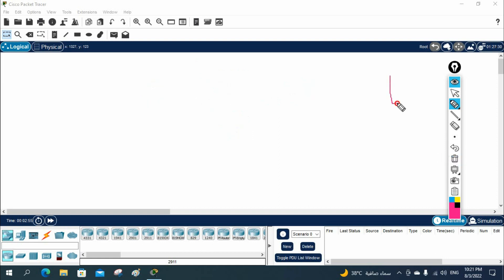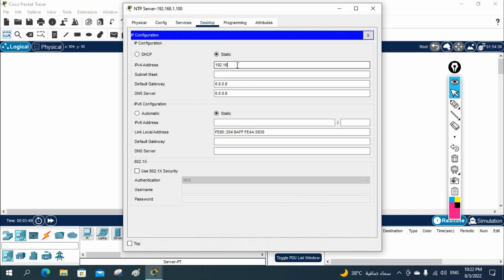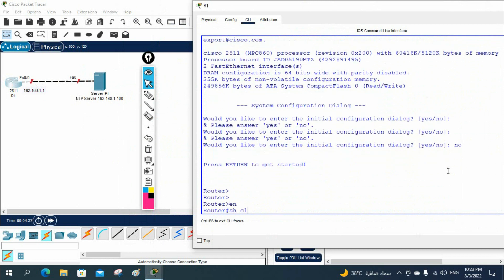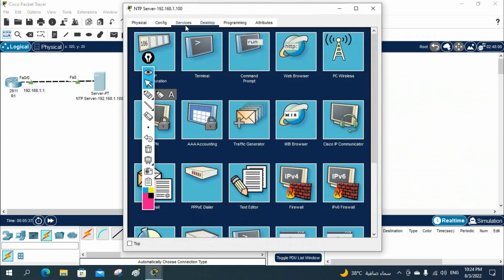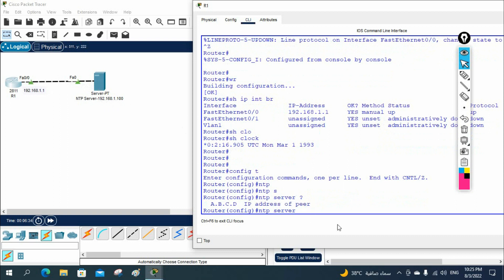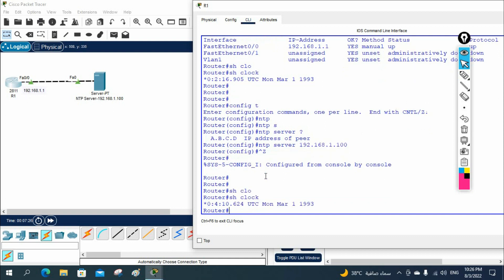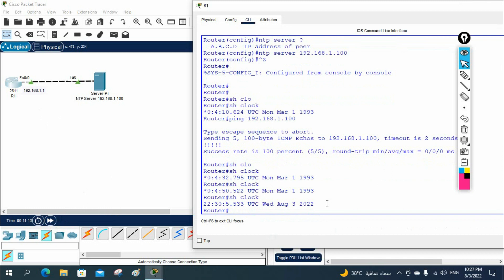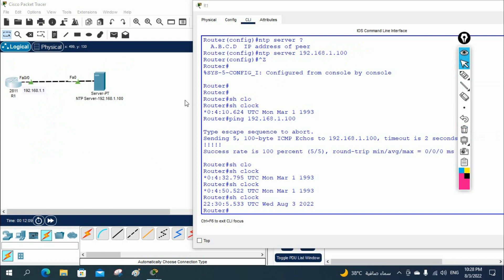NTP Configuration in Cisco Router | CCNA | Live Batch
Hello Everyone,
In this Video we are going to learn How we can configure NTP in CISCO Router.
If you have any question let us know what app us .

Thanks